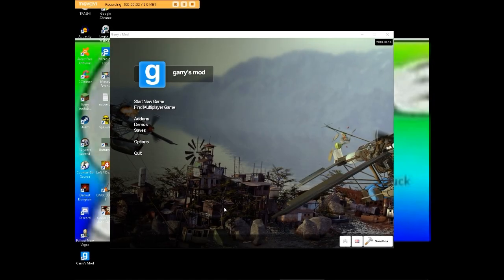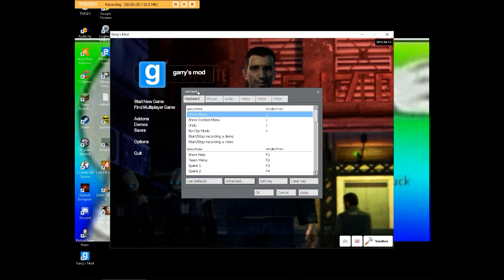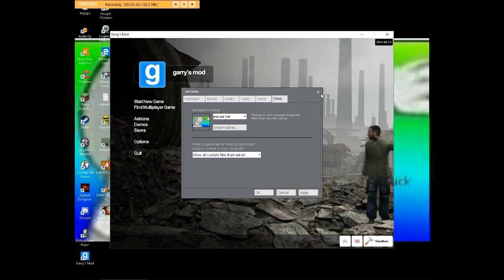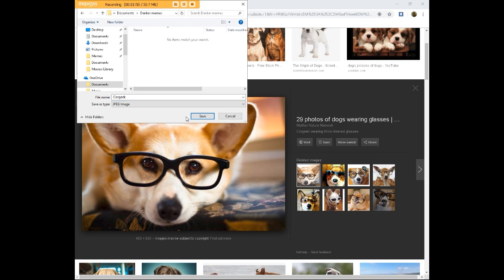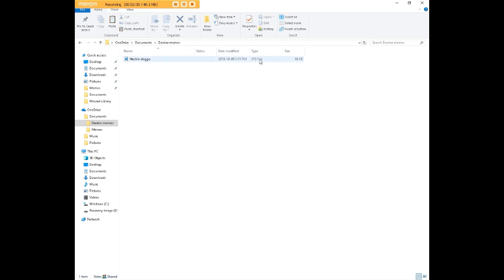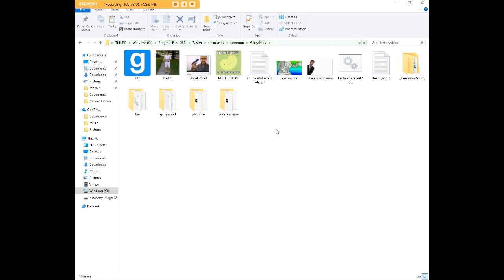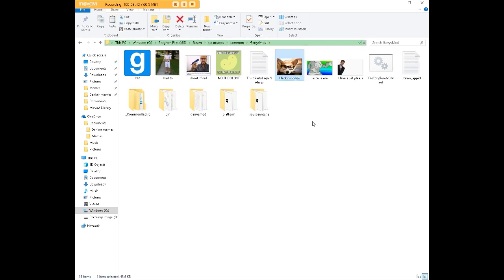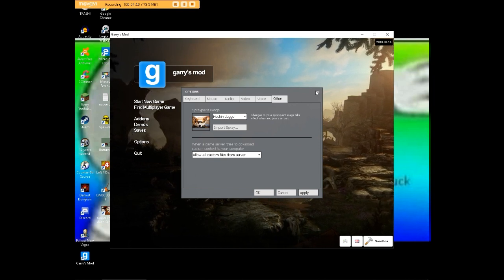*Old* 2018/2019 How to set up Sprays on Garry's mod. Windows.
UPDATED! 07/16/2019 PLEASE READ!

This is a basic guide on how to set up sprays for Garry's mod. Straight forward.
Edit: Yes I updated this a small bit. Still the same more or less.

For those who are in a hurry...
Find an Image.
Make sure its .JPG
Go to the following... Up to down...

C: Windows.
Program files 86
Steam
Steamapps
Common
Garry's mod.

Save/Copy the JPG image you want, onto the garry's mod folder.
Close. Load up Gmod.
Go to options, then go to other.
Go to *Import spray*
Find image you saved to Gmod folder. Click on it to set it.
Once done, hit apply. And boom! You have a spray. Hopefully!
And if you like what I do, hit the sub button! It does help!

Thanks.

EDIT: I will be making a newer video very soon.